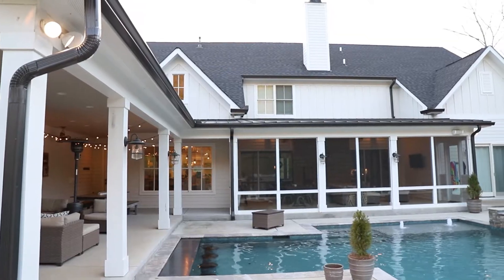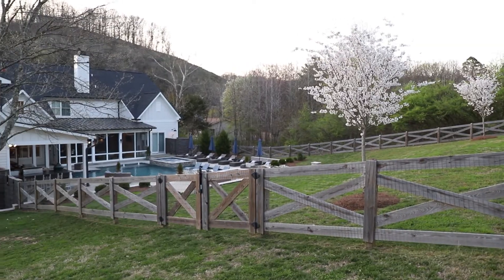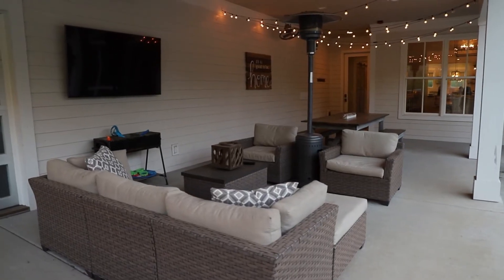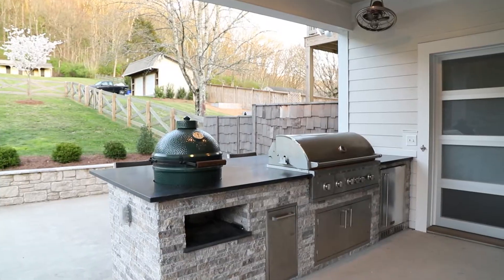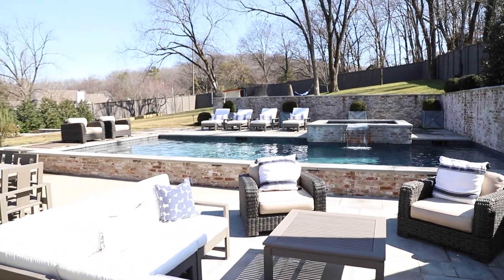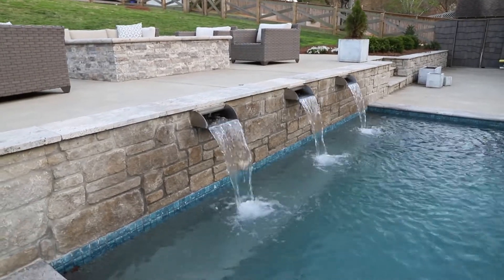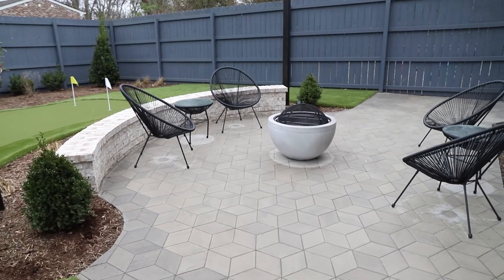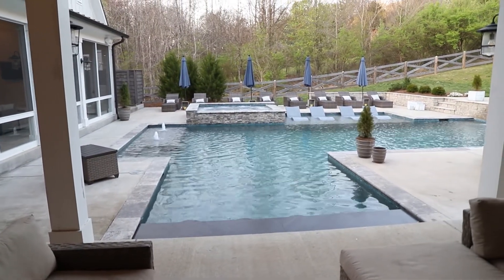The Addison Group and Landscape Solutions on My Southern Home with Kimberly Greenwell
Daniel Woods with The Addison Group and Cliff Jones with Landscape Solutions talks to Kimberly Greenwell about maximizing your outdoor living area to meet your needs on this segment of "My Southern Home."